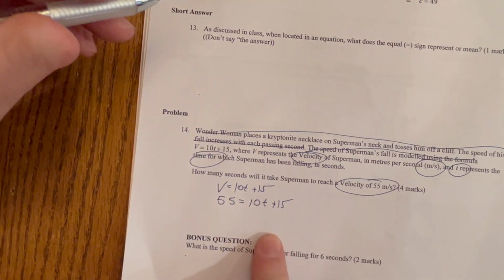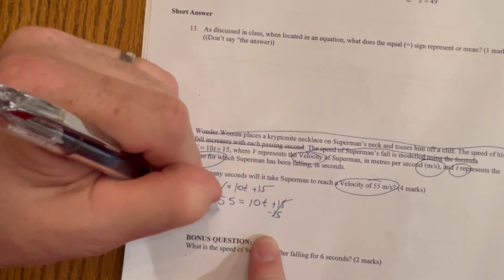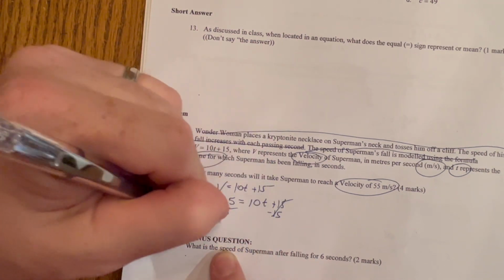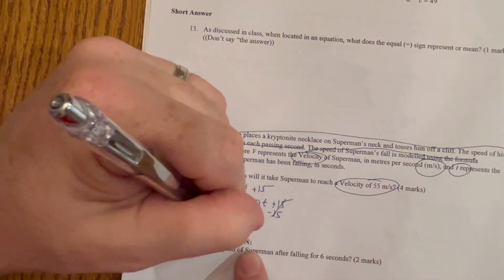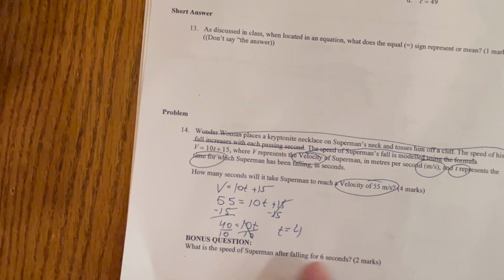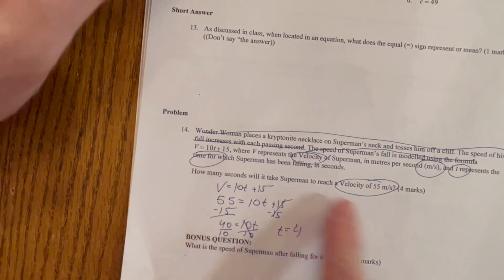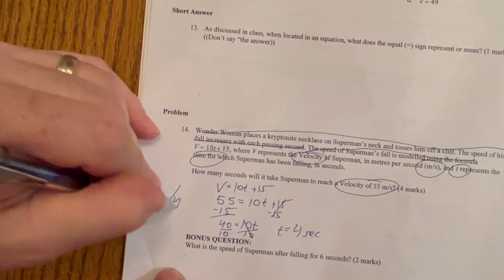Chapter 11 Exam Breakdown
A quick review of our Chapter 11 Exam
Solving One & Two Step Equations.